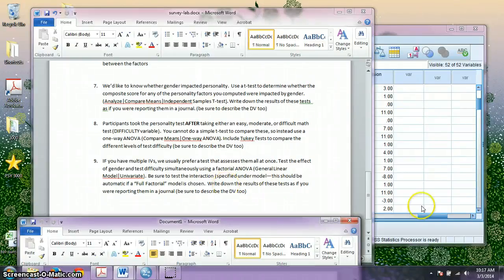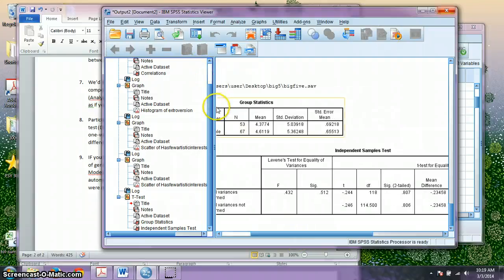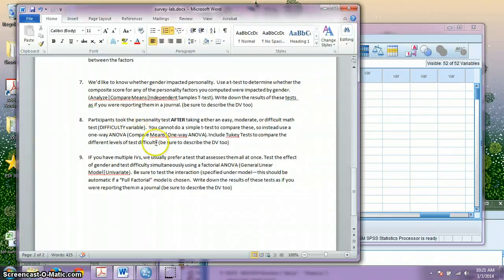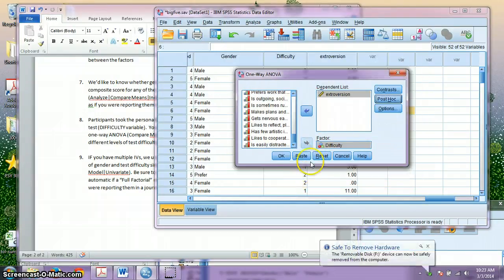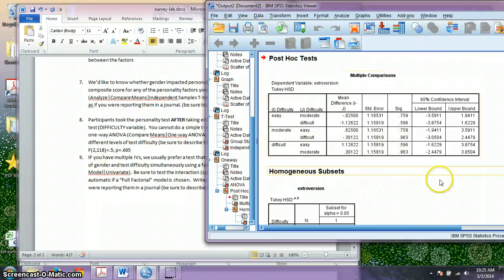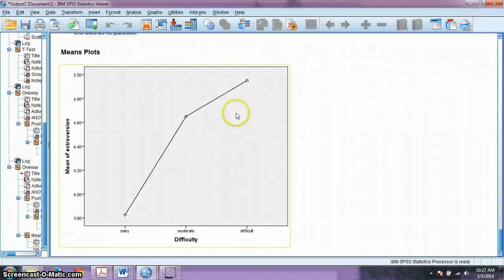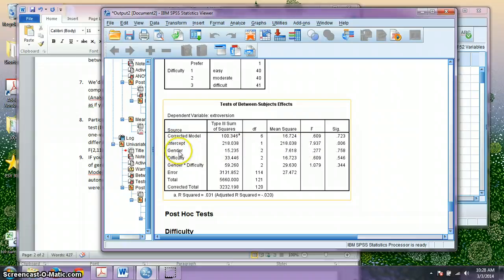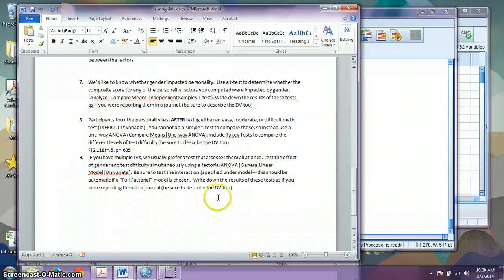Using SPSS to analyze personality scale Part 2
MTU Psych 3001